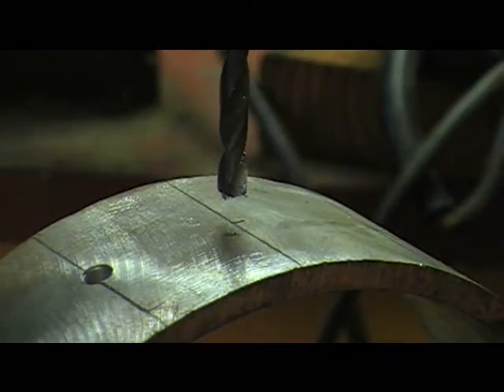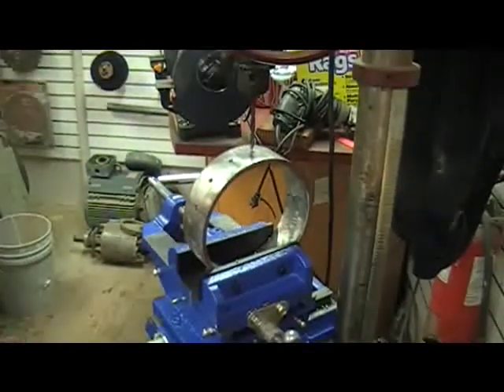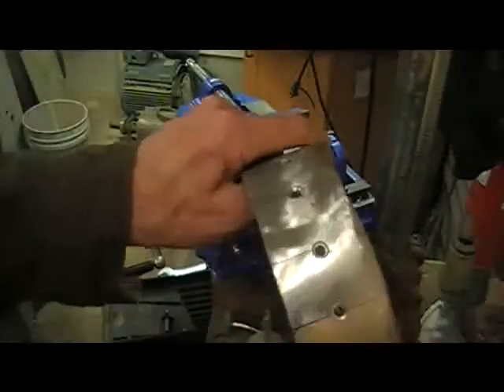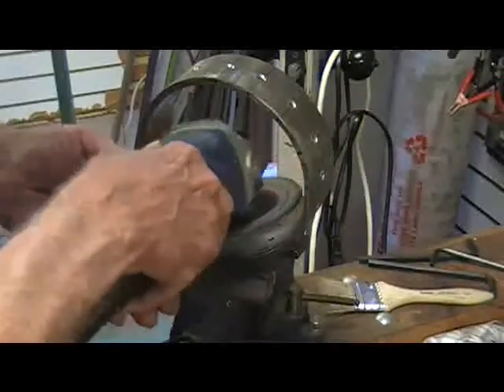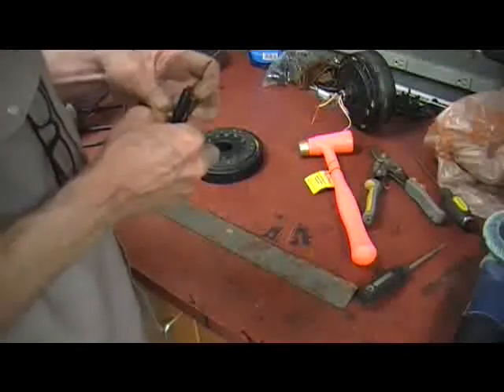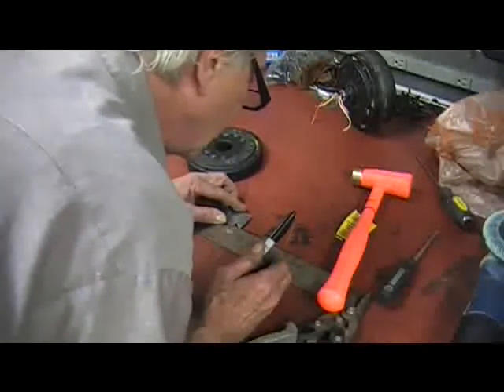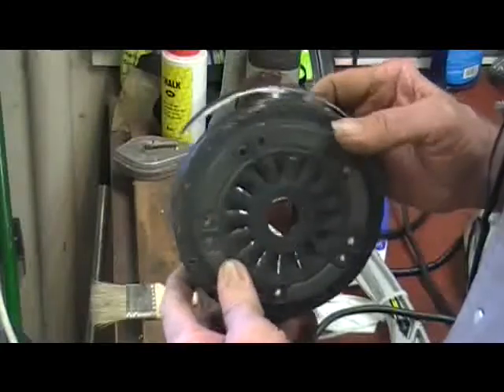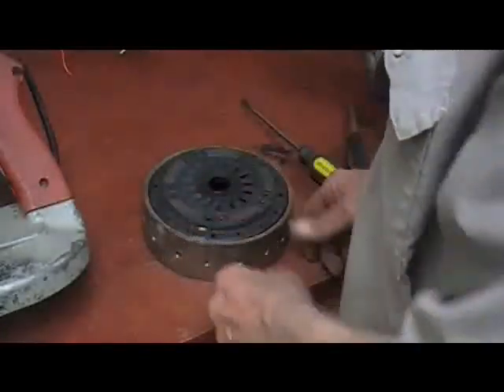second ceiling fan conversion #3